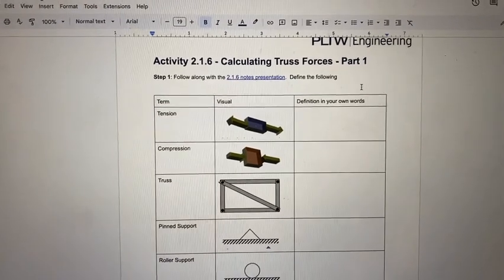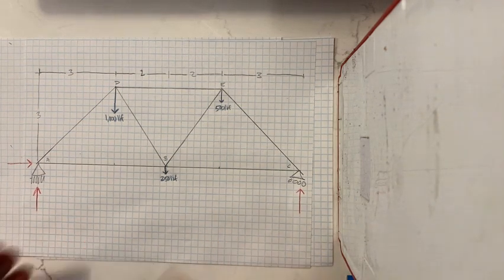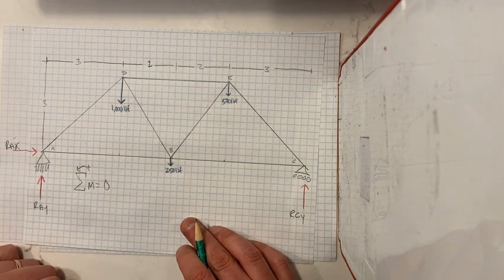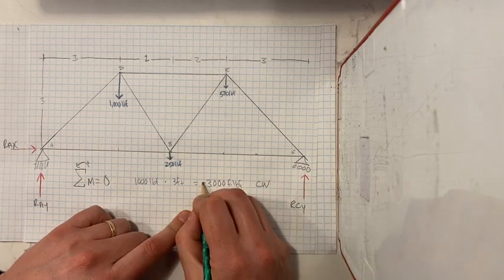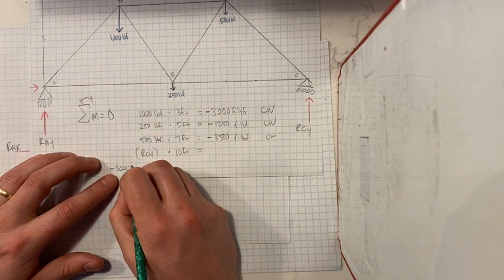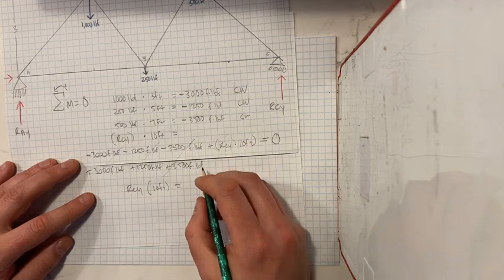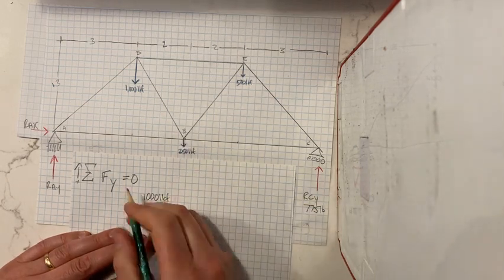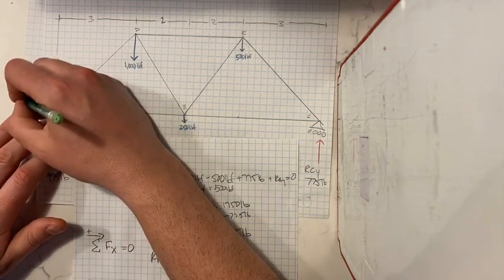POE - 2.1.6 Truss Forces part 1 - Mr. Burns